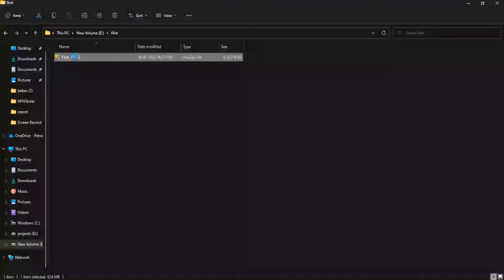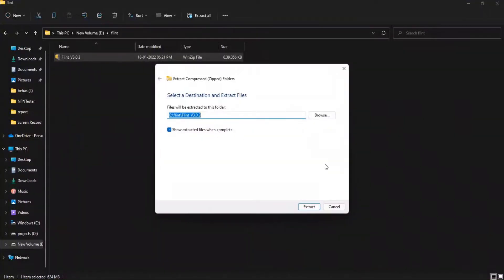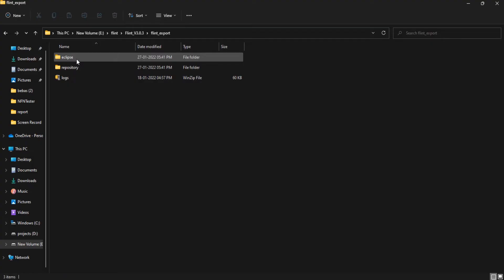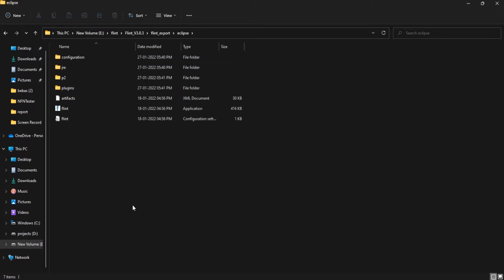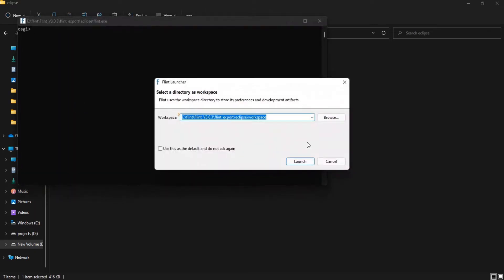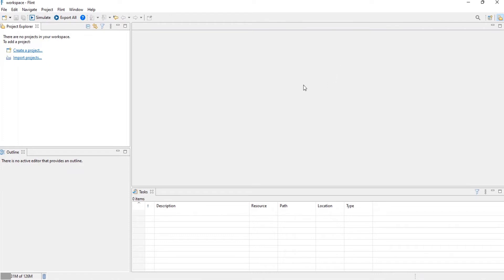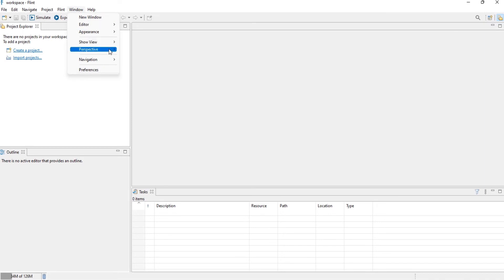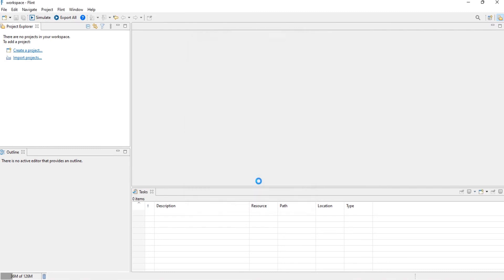Flint Tutorial - Installation & Perspective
Embien offers Flint IDE - a developer friendly GUI prototyping and development tool that enables quick creation of graphical user interface screens for Sparklet based systems.

In this tutorial video, we will explain on how to install Flint IDE in your PC with step by step instructions.